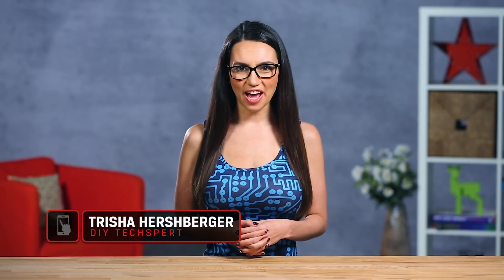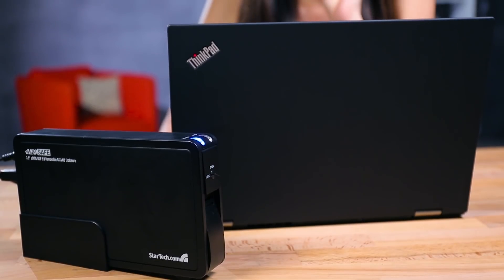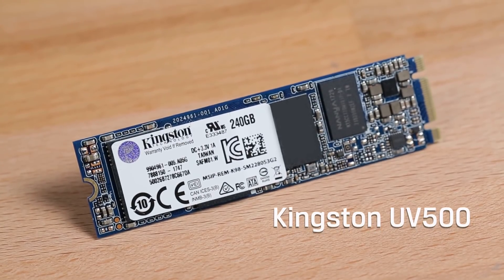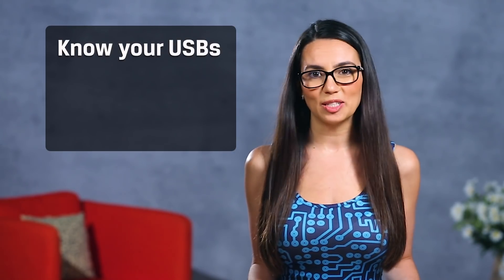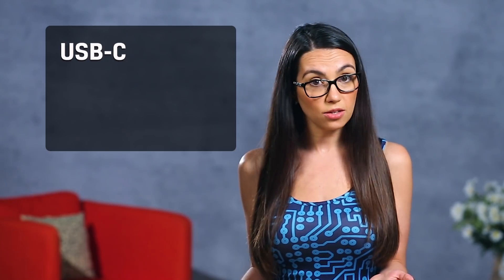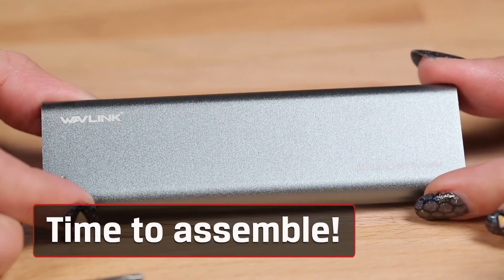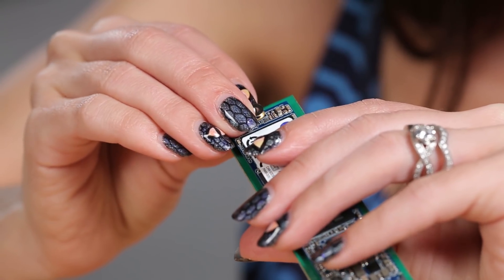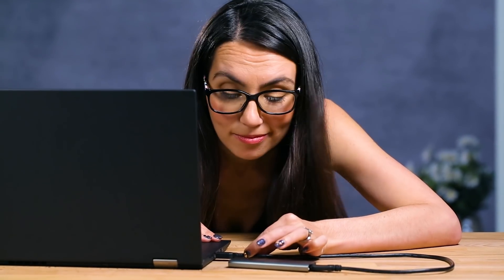Install an Internal M.2 into an External Enclosure – DIY in 5 Ep 72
You can make SSD enclosures that are less expensive than you might think.  Buying an external SSD can be expensive and there are not many options out there. SSDs are newer and faster than external HDDs that may slow you down for things like game, photo and video editing.  Building your own external SSD is simple and not terribly expensive either.  First, you need to purchase an M.2 SSD with the right amount of storage to suit your needs such as the Kingston UV500 SSD. Then you’ll need to pick the correct case.  The main things you’ll want to consider are size and external interface. For size, since we have decided to go with the smallest SSD currently available, we’ll want a case for M.2 drives. For external interface, you’ve got a plethora of options, and these options determine both connectivity and speed.

There are many types of connections available like USB 2.0, 3.0, FireWire, eSATA, and Thunderbolt. Most cases offer more than one type of external interface and these are typically referred to as universal cases. USB A, B, & C refer to the type of connection while USB 2.0, 3.0, & 3.1 refer to the data transfer standard. USB A is what most people think of when they hear the term USB. It’s that large, rectangular connection that can only be plugged in one way. It’s remained the same connector from USB 1-3, hence its status as the most recognizable USB connector. USB B is a more square-shaped connector.  USB-C is relatively new, much smaller, and can be plugged in any way you choose. USB-C also supports faster, newer standards like USB 3.1 and USB power delivery, and many mistakenly confuse the two as synonymous, but they are not. Just because the connector is a USB-C and it’s CAPABLE of newer standards doesn’t mean that it’s always taking full advantage of the newest tech. USB 3.1 Gen 1 supports 5Gbps bandwidth while 3.1 Gen 2 supports 10Gbps so sometimes there’s a big difference between USB-Cs. Be sure to check the product description if this is important to you. IE - if you are trying to build a DIY Time Machine Backup for a new MacBook, you can do this if you use a USB-C connection that has USB 3.1 support.

Once you’ve got your drive and your enclosure, you’re ready to begin. We recommend using a clean, bright area and a flat surface. Have a small Phillips head screwdriver and a cup or jar ready to hold any small screws so they don’t get lost. First, you’ll open up the new SSD enclosure. We are using the Wavlink USB C Gen 2 10Gbps M.2 NGFF SSD Enclosure.  To remove the panel, you’ll either snap or unscrew 2 or 4 screws - ours here has 2 screws right in the front. Then you can slide the internal carrier out of the case. Here you’ll find internal interface electronics, and mounting points for the drive. Next, you will plug the SSD into the enclosure. This process will differ based on manufacturer but typically you will mount the drive with screws on either the bottom or side of the drive. We recommend only screwing halfway until you are sure everything is aligned correctly, then tighten. Don’t over-tighten it, just finesse it. After this, all that’s left is to plug it in.

If you would rather have an external SSD without the assembly check out the Kingston XS2000 external SSD